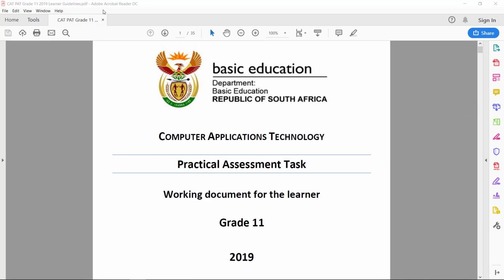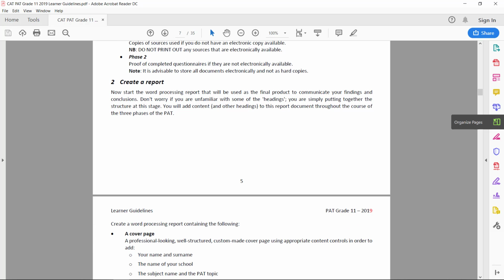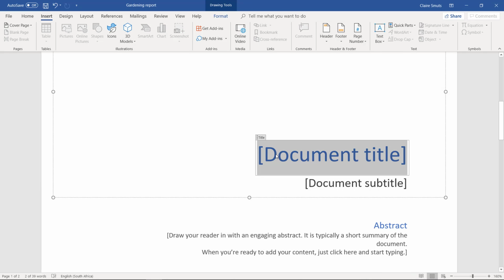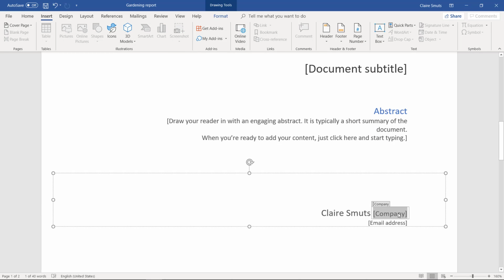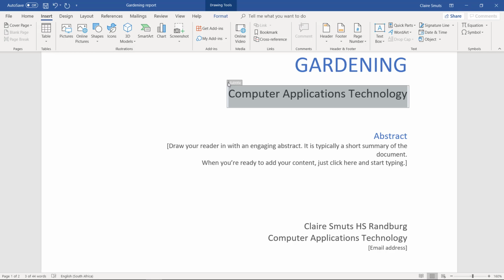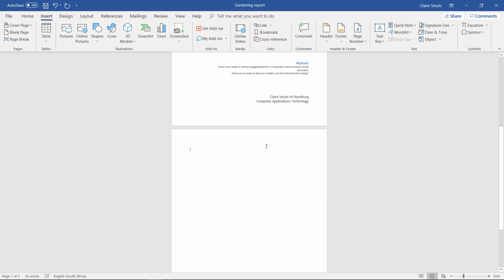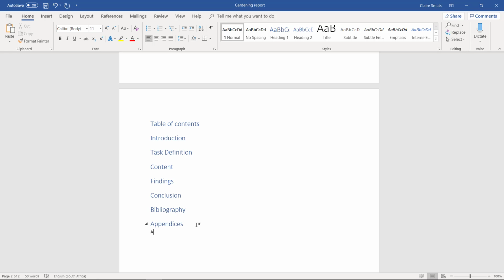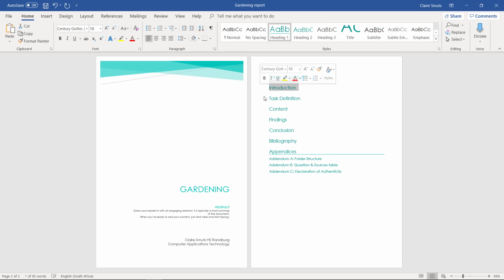Gr 11 Phase 1 Step 1 - Folder & basic document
Step-by-step video of the DBE CAT Grade 11 PAT.